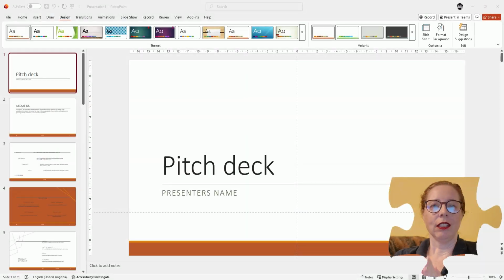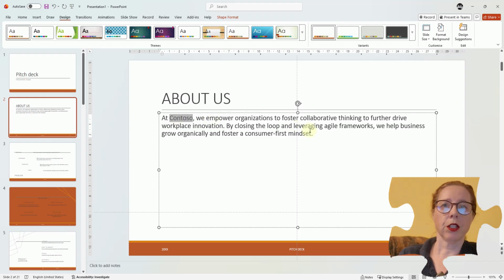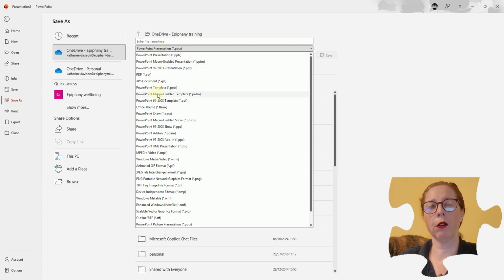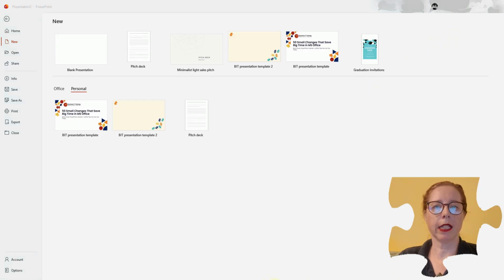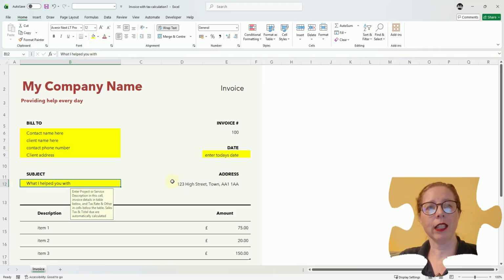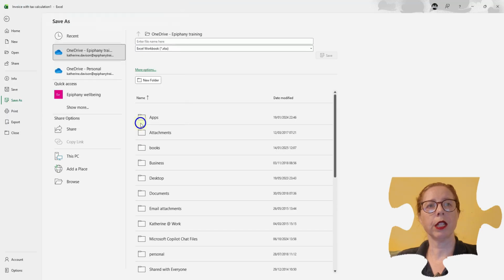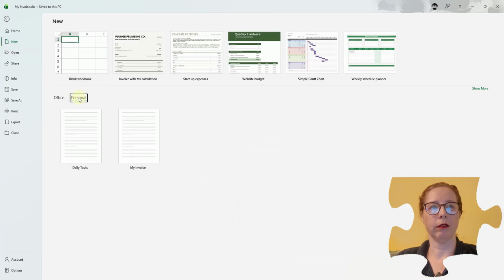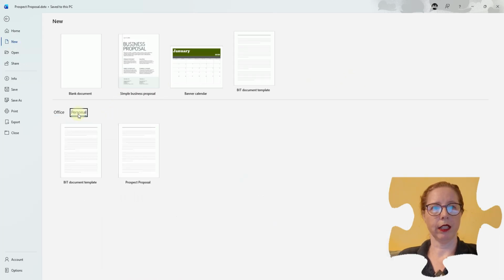Never Overwrite a Document Again — Use Templates in Microsoft Office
Do you keep opening the same document, making changes, and then panicking when you realise you've saved over the original? 😬📄

In this tutorial, I'll show you how to create templates in Microsoft Word, Excel, and PowerPoint so you always start from a clean base document — and never have to remember to do a Save As again.

Templates are one of the simplest time savers in Microsoft Office and yet most people have never set one up. Once you have them, you'll wonder how you managed without them. 🚀

🔹 Chapters:
0:00 - Introduction
0:30 - What Is a Template & Why Use One?
1:10 - Setting Up a PowerPoint Template
1:50 - Using Placeholder Text & Highlights to Mark What Needs Changing
2:30 - Saving as a PowerPoint Template (.potx)
3:10 - Finding & Using Your Template from File New
3:40 - Setting Up an Excel Template
4:20 - Highlighting Cells to Customise & Clearing Them
4:50 - Saving as an Excel Template (.xltx)
5:30 - Editing a Template After You've Saved It
6:00 - Setting Up a Word Template
6:40 - Saving as a Word Template (.dotx)
7:10 - Accessing All Your Templates from Personal
7:40 - Final Tips & Wrap Up

By the end of this video, you'll have templates set up and ready to go in Word, Excel, and PowerPoint — saving you time and protecting your original documents. 📊

This is one of Katherine's 50 time saver tips — click the link in the top corner to see more!